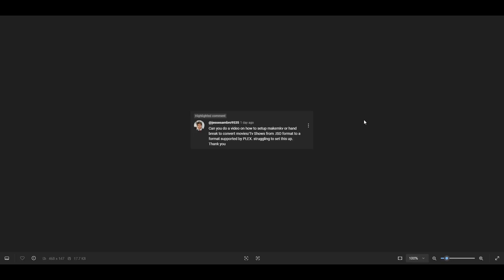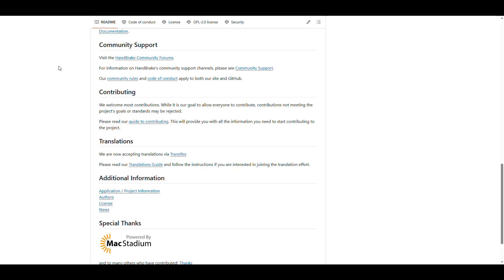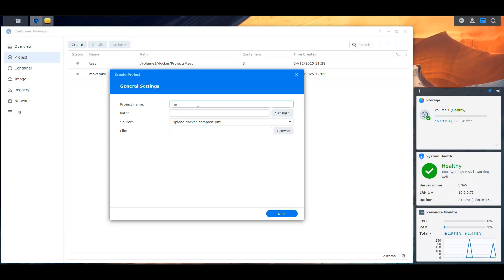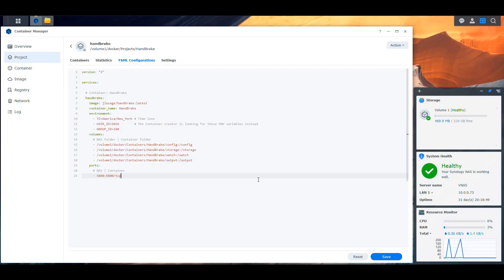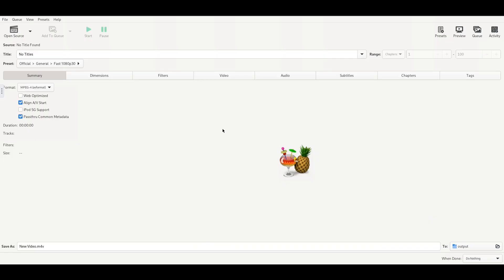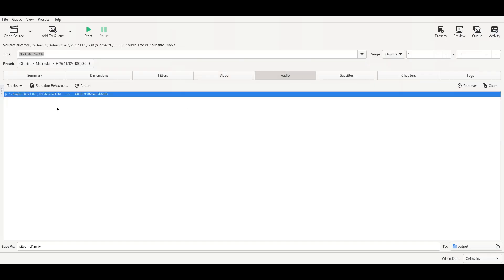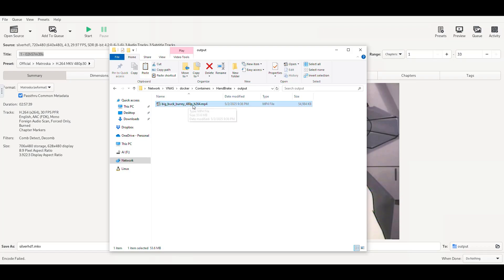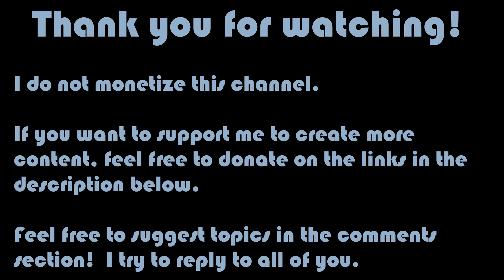Installing HandBrake as a container in a Synology NAS [Video Request]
In this video, we discuss how to install HandBrake as a container to do video conversions automatically.

Timecodes
0:00 - Intro
0:05 - The Request
0:41 - Their Website
1:24 - Their GitHub
2:30 - Their Docker Image
3:41 - Building the Folder Structure
4:30 - Building the Project
5:00 - The Docker Compose file
7:50 - Testing Manual Conversions
14:00 - Testing Automatic Conversions
15:34 - Outro